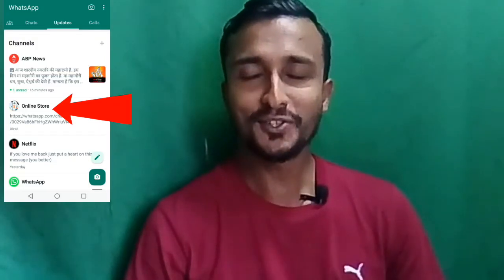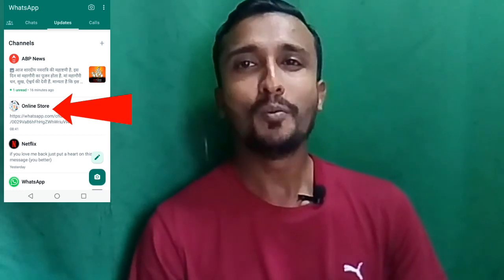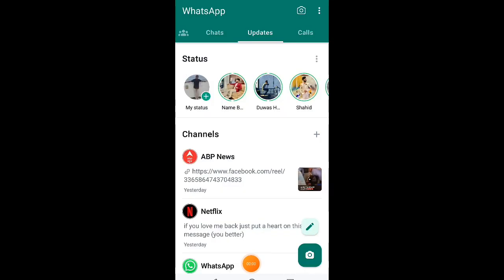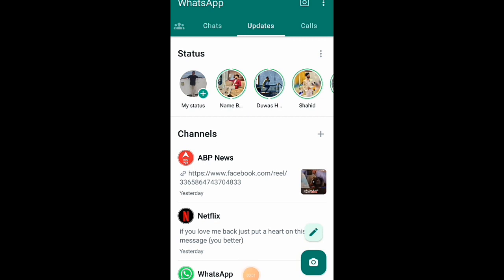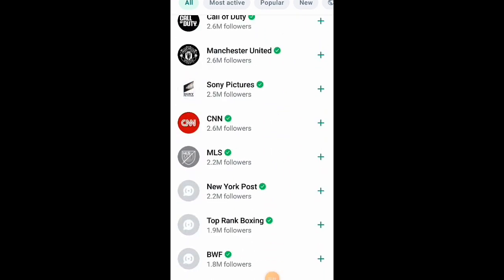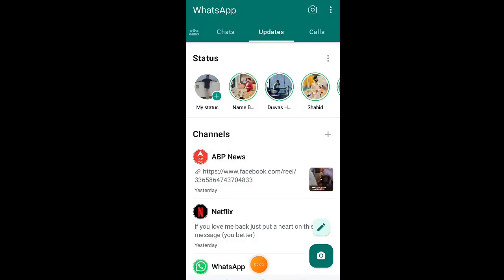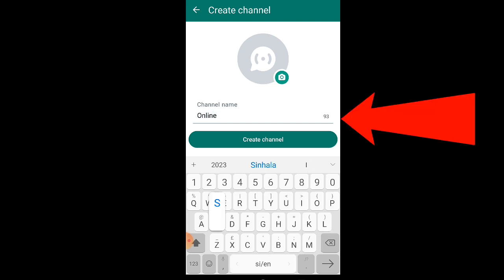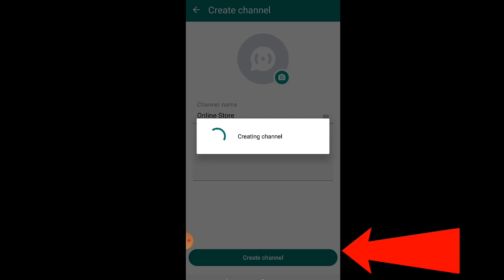How to create whatapp channel Sinhala / WhatsApp New update 2023 / creat WhatsApp channel sinhala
About this video -  i explains this video how to create WhatsApp channel 2023

👉 YouTube short channel ideas Sinhala

👉 YouTube new update Sinhala

how to create whatsapp chat link
how to create whatsapp chatbot with chatgpt
how to create whatsapp channel io
whatsapp trick sinhala
whatsapp hack sinhala 2023
whatsapp hack sinhala 2022
whatsapp hack sinhala 2021
whatsapp tricks single tick
whatsapp hack sinhala 2023 qr code
whatsapp hack simple tarika
whatsapp hack simple method
whatsapp hack sinhala 2022 qr code
whatsapp hack sinhala qr code
create whatsapp channel not showing
create whatsapp channel iphone
create whatsapp channel ios
create whatsapp channel sinhala
create whatsapp channel option not showing
create whatsapp channel in
whatsapp business
create whatsapp channel problem
create whatsapp channel english
create whatsapp channel on android
create whatsapp channels 2024
whatsapp channel sinhala
whatsapp channel update sinhala
whatsapp channel delete sinhala
whatsapp channel remove sinhala
whatsapp status update channel sinhala
whatsapp channel update delete Sinhala
whatsapp status channel sinhala
whatsapp channel problem sinhala
whatsapp sinhala
whatsapp sinhala status
whatsapp sinhala typing
whatsapp sinhala song status
whatsapp sinhala chats
whatsapp sinhala 2023
whatsapp sinhala status video
whatsapp sinhala sticker pack
whatsapp sinhala wadan
whatsapp sinhala video
whatsapp tricks
 whatsapp new
whatsapp gb
 whatsapp mod
whatsapp status
whatsapp channel sinhala
whatsapp group sinhala
whatsapp find channel delete sinhala
whatsapp status channel remove sinhala
whatapp new update sinhala
whatsapp new update sinhala 2023
whatsapp new update sinhala review
whatsapp new update sinhala
fm whatsapp new update sinhala
gb whatsapp new update sinhala
whatsapp status new update sinhala
whatsapp new update screen sharing sinhala
whatsapp new update channel sinhala
whatsapp chat lock new update sinhala
whatsapp new update video call sinhala
creat whatapp account
create whatsapp account without phone number
create whatsapp account on pc without phone
create whatsapp account with fake number
create whatsapp account on laptop
create whatsapp account without
phone number sinhala
create whatsapp account with gmail
create whatsapp account with us
number
create whatsapp account in pc
create whatsapp account on desktop
create whatsapp account without numbe
whatapp channel creat sinhala
whatsapp channel create sinhala
whatsapp group create sinhala
whatsapp channel create option not showing sinhala
whatsapp channel create
whatsapp channel new update sinhala
how to create whatsapp channel
account